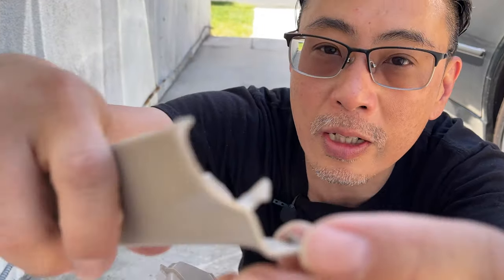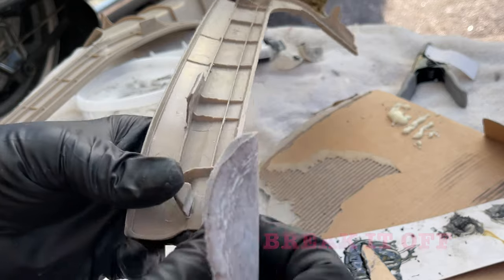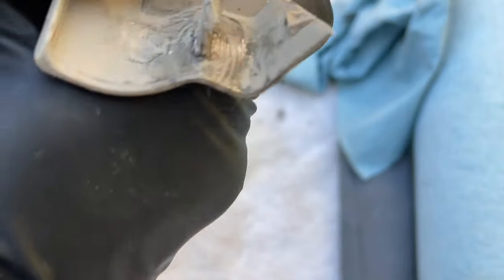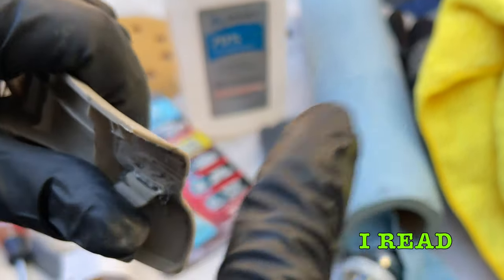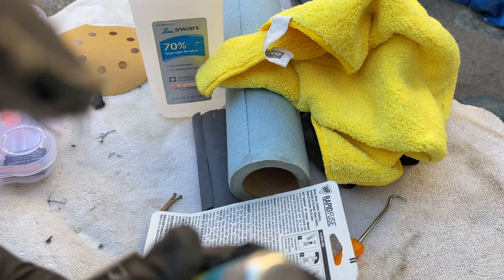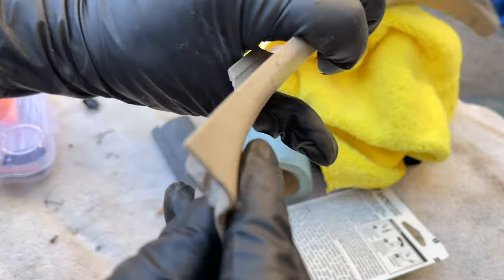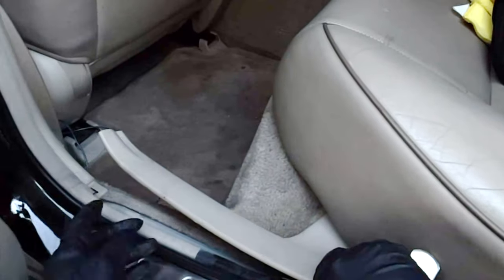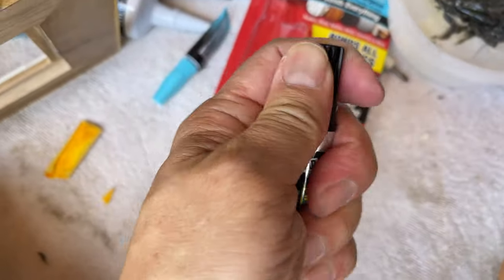Did This JB Weld Plastic Bonder Trim Fix Fail? DAP RapidFuse Plastic Kit might work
@Squishey Plastic Primer makes all the difference. But it's expensive. Using heat welding is also the way to go. Using a soldering iron. When I looked it up, this piece costs $107.  Lexus of Stevens Creek is selling on it's website and as of this video dat of 5/14/2022, they sell it for $58 plus tax and shipping.

Here is the part number Sill Trim 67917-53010-A0 and the

Chapters
00:00 - Intro
00:05  - First Try with JB Weld Plastic bonder
00:22 - Second try with JB Weld Plastic Bonder
01:07 - Now preparing for DAP RapidFuse
03:17 - Success and more